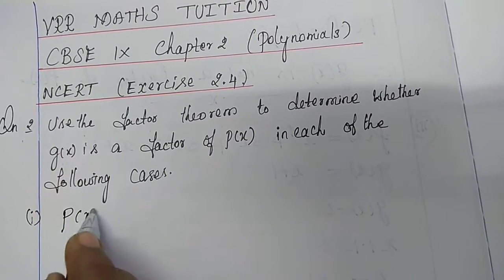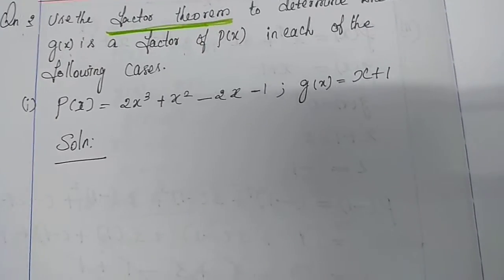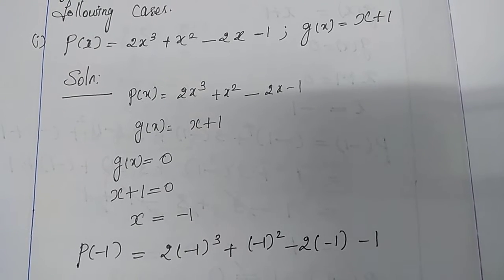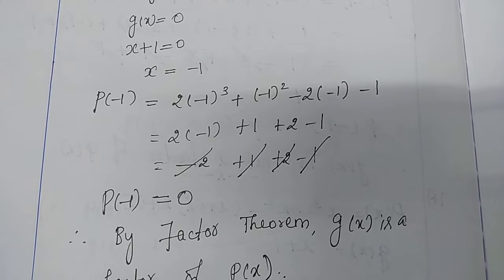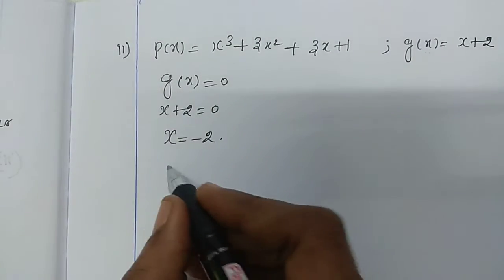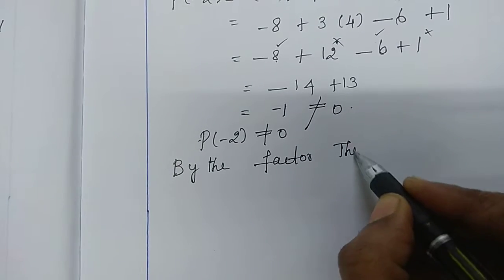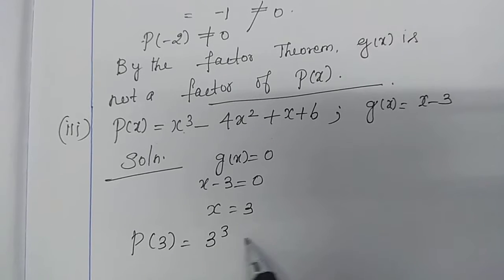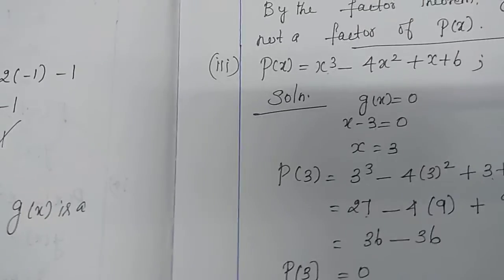CBSE CLASS 9 | Chapter 2 | Polynomials | NCERT | Exercise 2.4 | Q – 2 | English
In this channel I will teach you all NCERT Questions of CBSE Maths Class 9

1. - CBSE CLASS 9 | Chapter 2 | Polynomials | Introduction |NCERT | Exercise 2.1 | Q – 1 , 2 | English

2. - CBSE CLASS 9 | Chapter 2 | Polynomials | NCERT | Exercise 2.1 | Q – 3, 4 ,5 | English

3. - CBSE CLASS 9 | Chapter 2 | Polynomials | NCERT | Exercise 2.2 | Q – 1, 2 | English

4. - CBSE CLASS 9 | Chapter 2 | Polynomials | NCERT | Exercise 2.2 | Q – 3 | English

5. - CBSE CLASS 9 | Chapter 2 | Polynomials | NCERT | Exercise 2.3 | Q – 1 | English

6. - CBSE CLASS 9 | Chapter 2 | Polynomials | NCERT | Exercise 2.3 | Q – 2, Q - 3 | English

7. - CBSE CLASS 9 | Chapter 2 | Polynomials | NCERT | Exercise 2.4 | Q – 1 | English